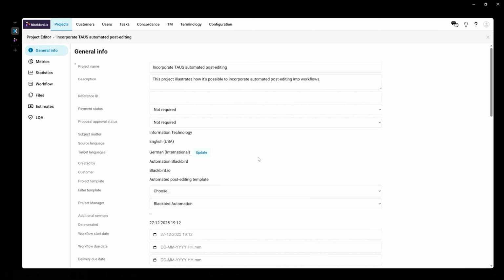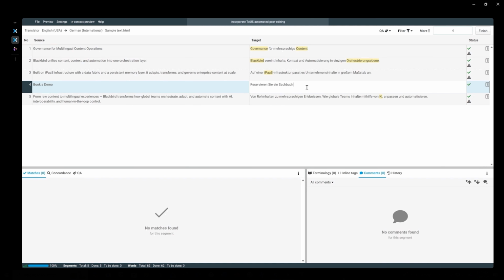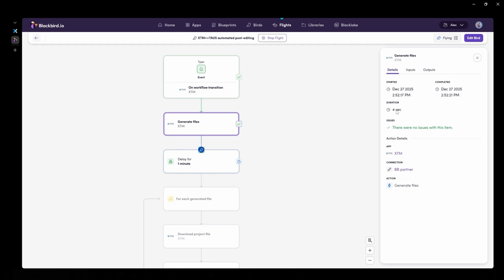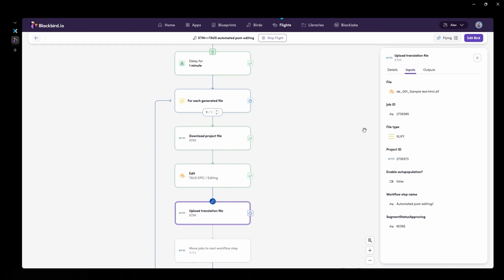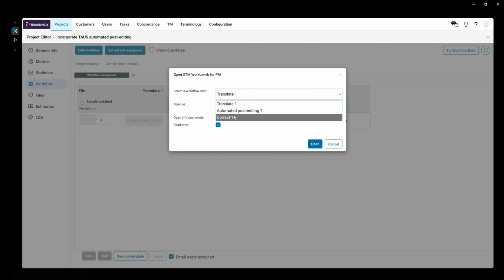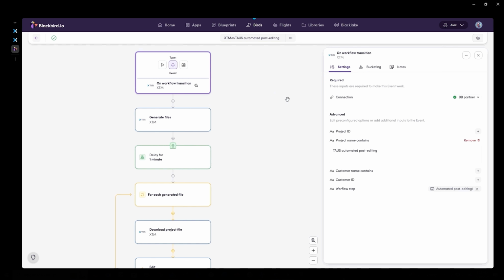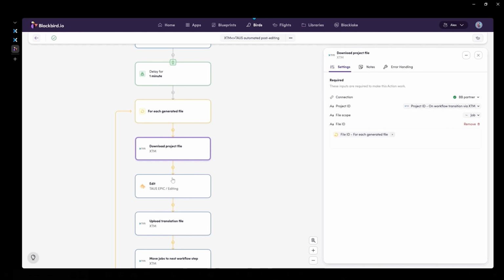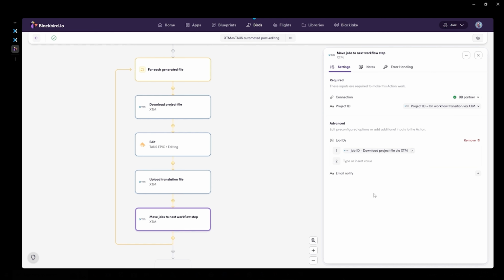AI-Powered Automatic Post-Editing in Action with TAUS EPIC and XTM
In this demo, we show how XTM and TAUS EPIC work together to transform translation review from a manual task into an AI-assisted, insight-driven workflow.

Using TAUS EPIC’s AI-based automatic post-editing, translations are evaluated and enriched with quality signals that help human reviewers focus on what actually matters - rather than reviewing everything equally.

What you’ll see in this demo:
Translations managed in XTM (TMS)
TAUS EPIC evaluating and post-editing content using AI
Quality and edit insights surfaced for human reviewers
A smarter balance between automation and human judgment

This approach helps localization teams improve review efficiency, quality consistency, and decision-making, while reducing unnecessary effort and review fatigue.

Ideal for localization managers, language technologists, and content ops teams looking to modernize translation quality workflows with AI - without removing humans from the loop.